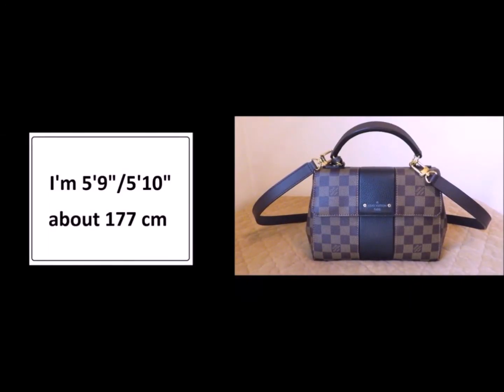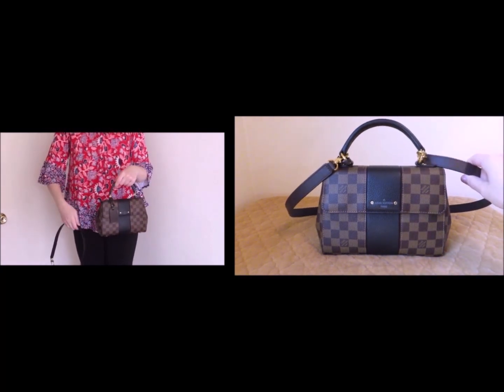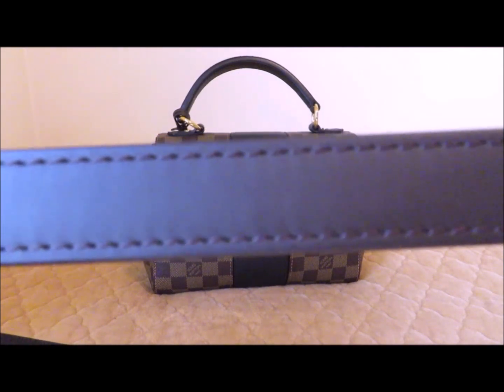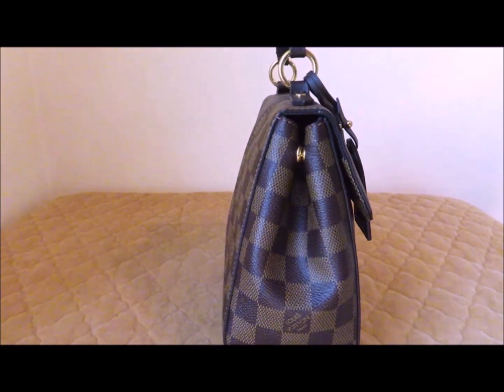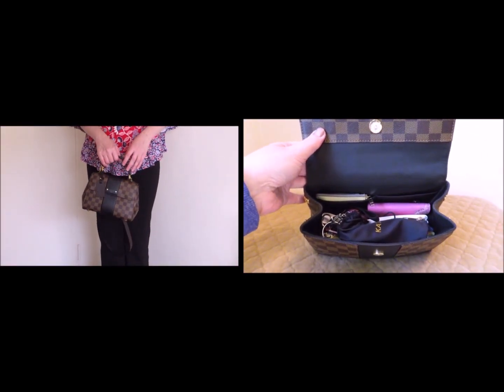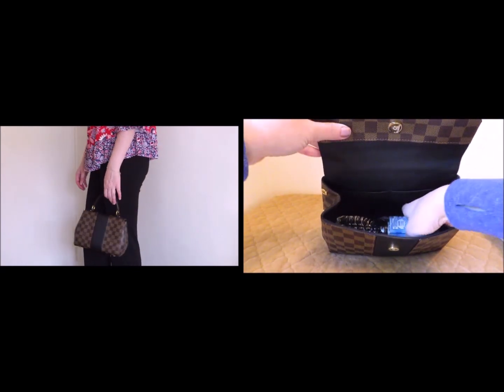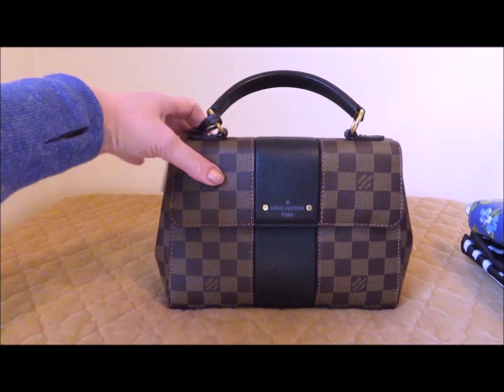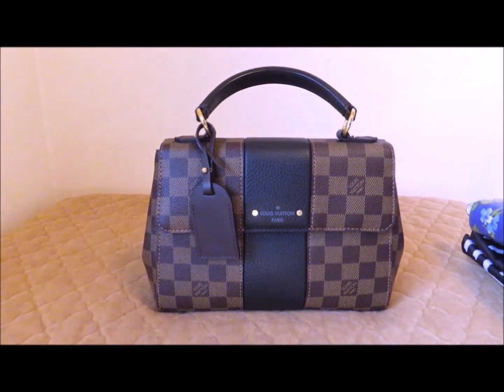Louis Vuitton Bond Street BB : Overview, Mod shots, & What fits